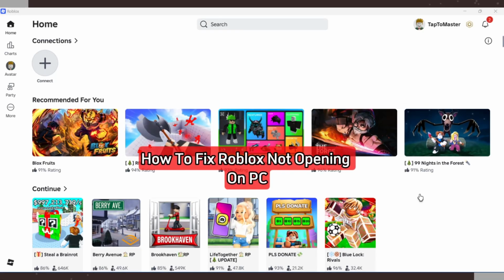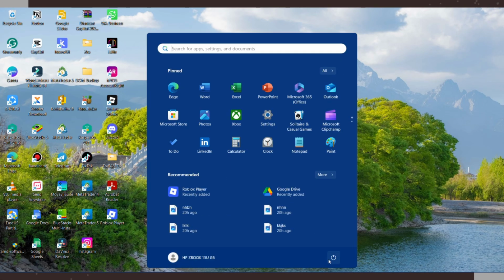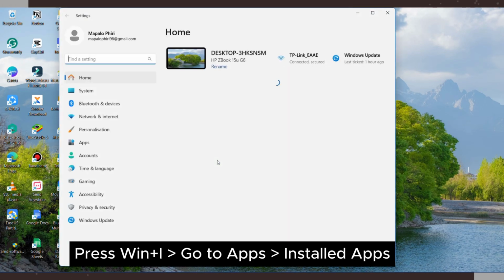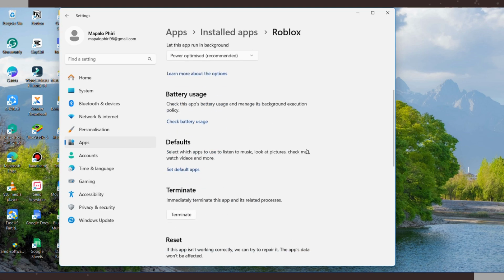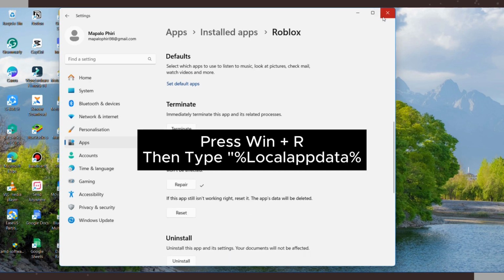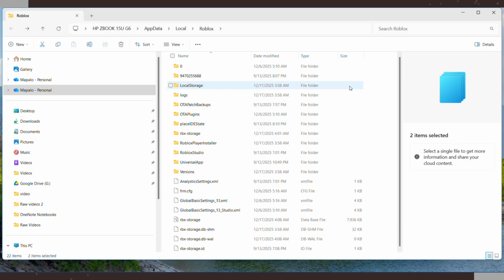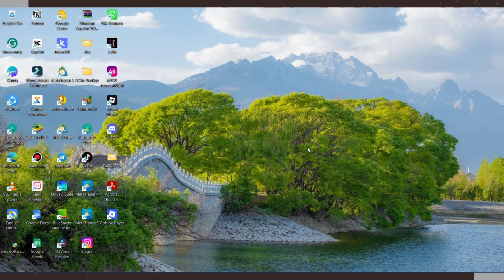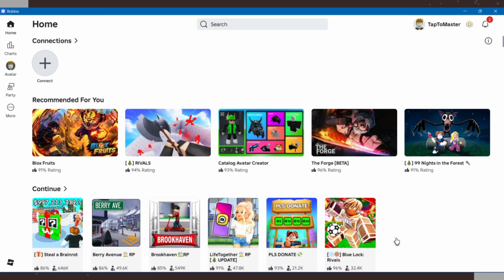How To Fix Roblox Not Opening Issue on Windows PC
When Roblox won’t open on your PC, it can be frustrating and stop you from playing your favorite games. In this tutorial, you’ll learn how to fix Roblox not opening on Windows using simple, step-by-step solutions. We’ll cover checking system requirements, clearing cache, updating Roblox, reinstalling the app, and troubleshooting common Windows conflicts. By the end, Roblox will launch properly, letting you play games without errors.